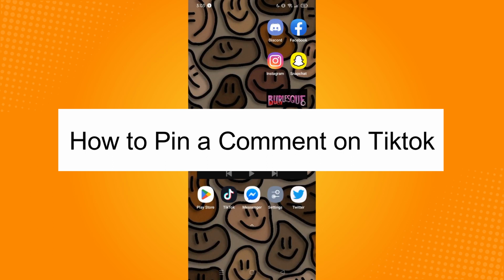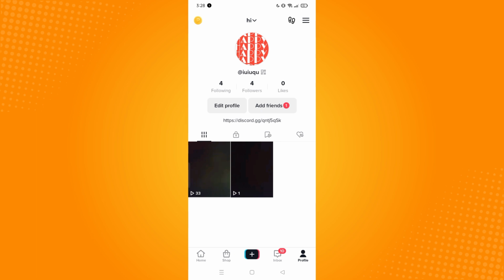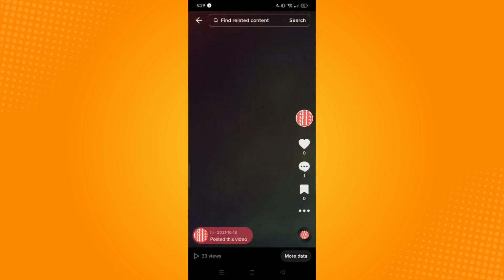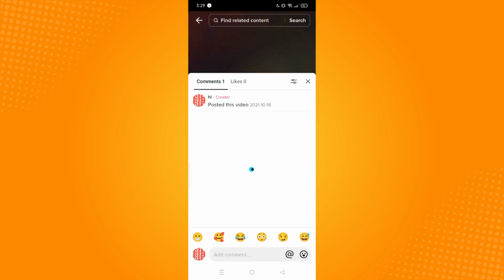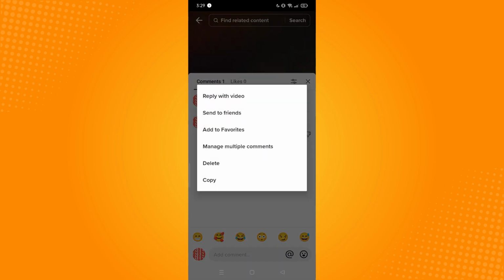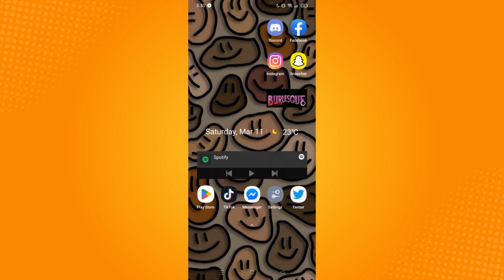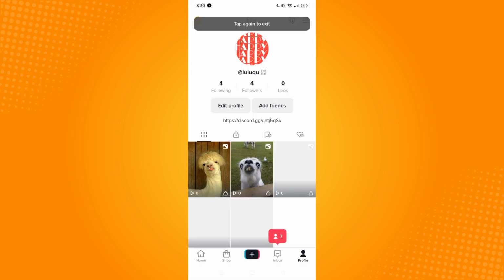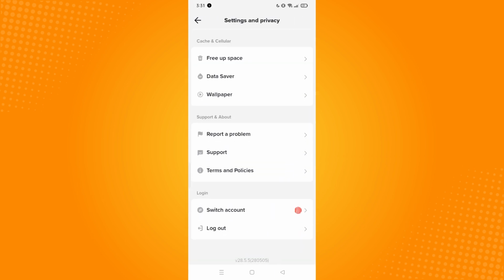How to Pin a Comment on Tiktok (2023)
Learn‎‎‏‏‎ ‎How to Pin a Comment on Tiktok

In this video I will show you‏‏‎ ‎how to pin a comment on tiktok